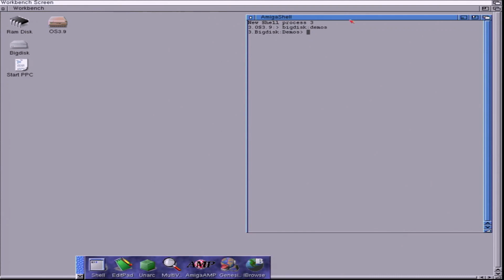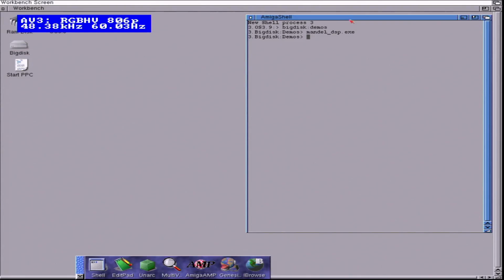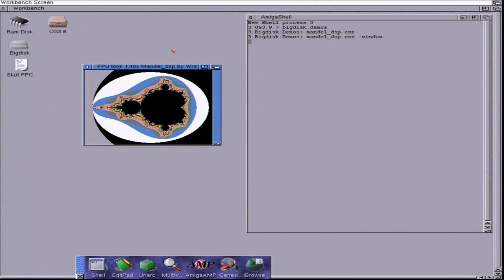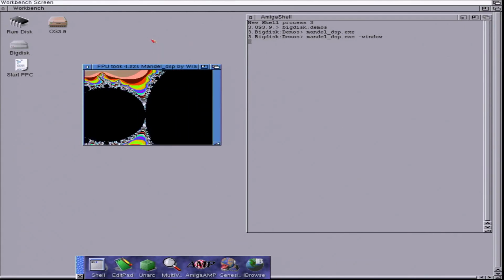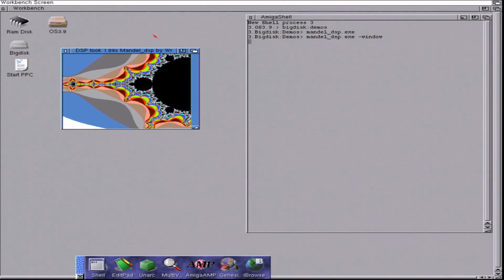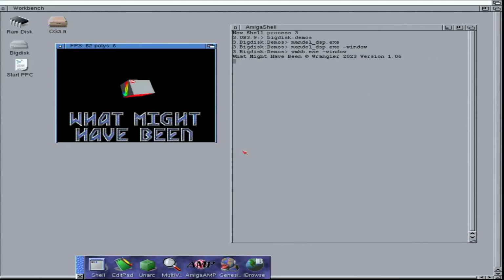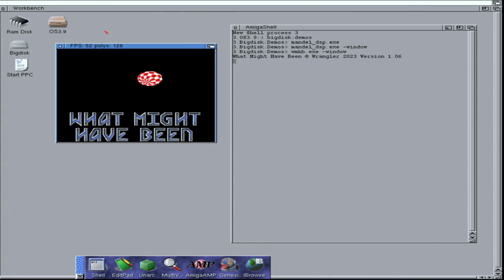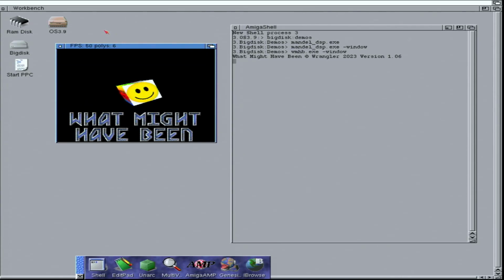Fun with windows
As a programming challenge, I modified my DSP software to run in Workbench windows